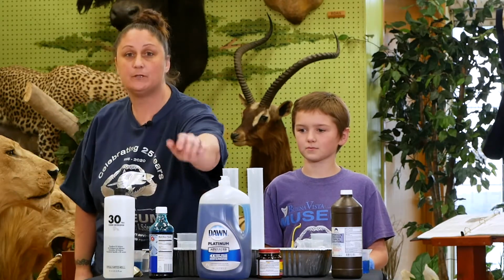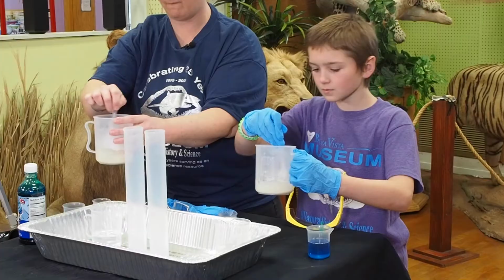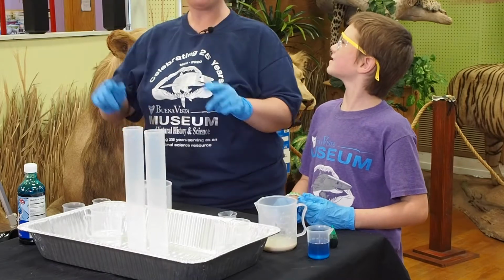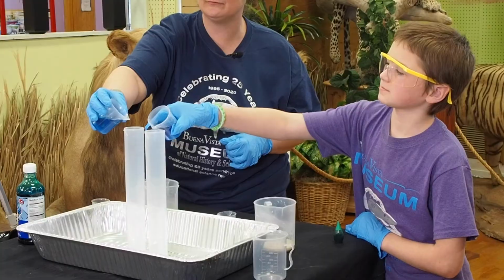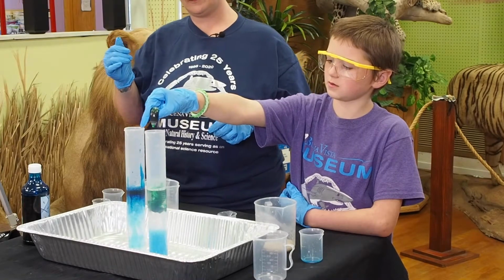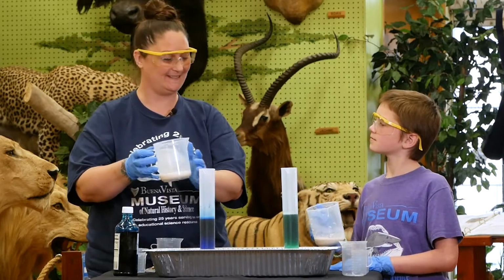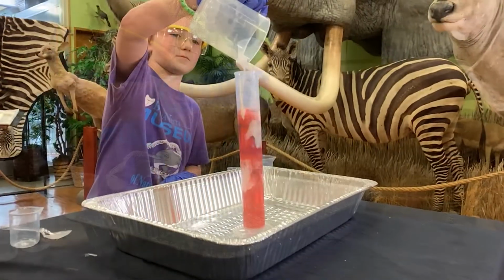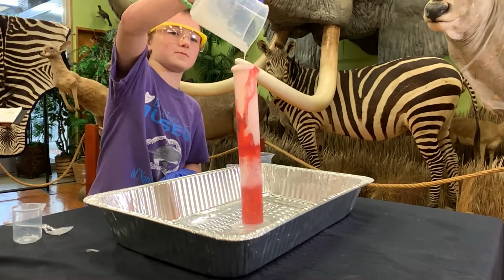Just For Kids STEM Activities: Elephant Toothpaste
In this hands-on experiment, Jessica uses easily found ingredients to generate an impressive reaction. Learn how this "exothermic" reaction also generates heat, and how a "catalyst" helps to speed up the reaction.